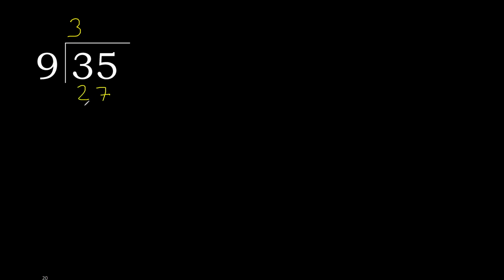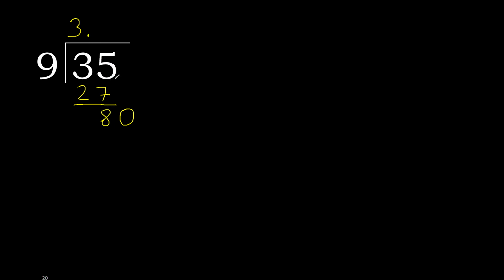Divide 35 by 9 , decimal result . Division with 1 Digit Divisors . How to do